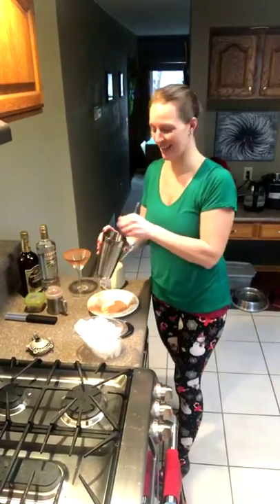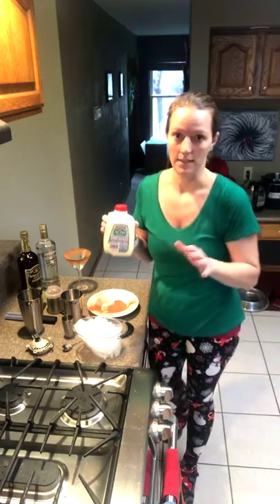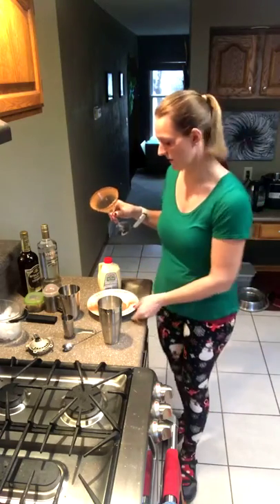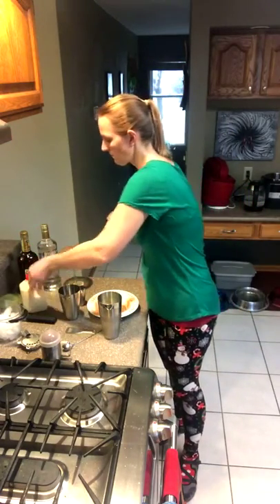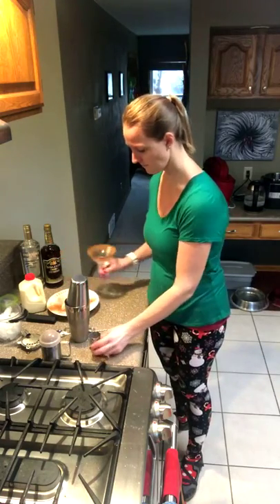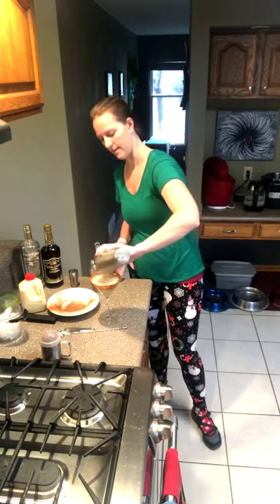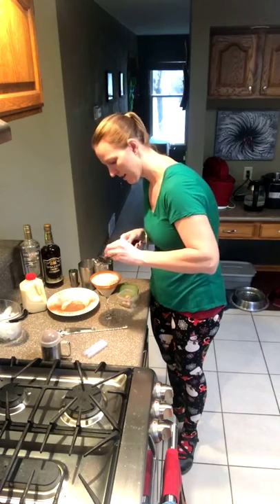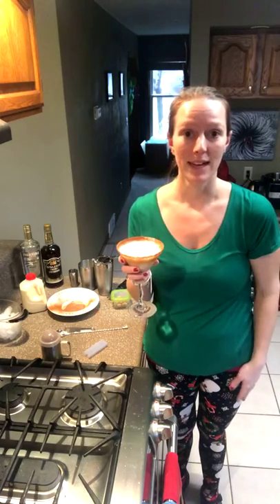Simply Fun Cocktails - Eggnog Martini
Welcome to my weekly FB live series called Simply Fun Cocktails!

Join me every Thursday around the same time to check out a new cocktail recipe, just in time for the weekend!

Today I’m making an eggnog martini - just in time for Christmas!

Click “share” to save it on your wall and so your friends can see it, too!